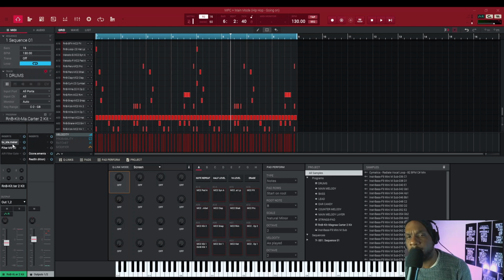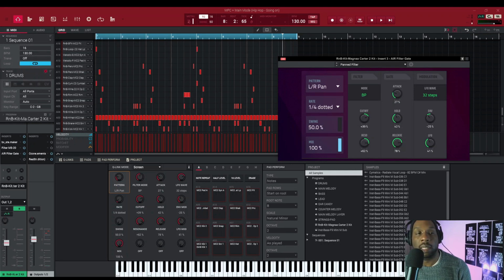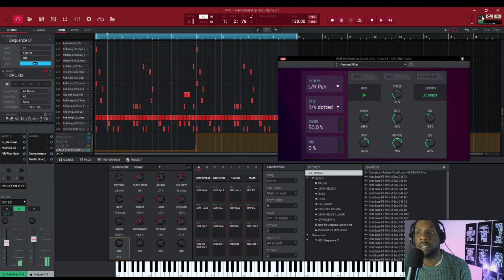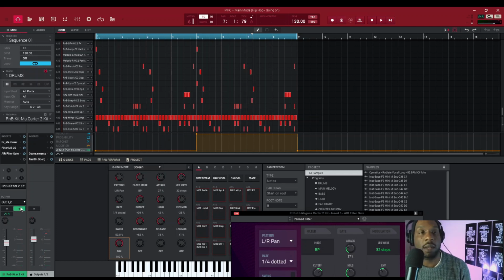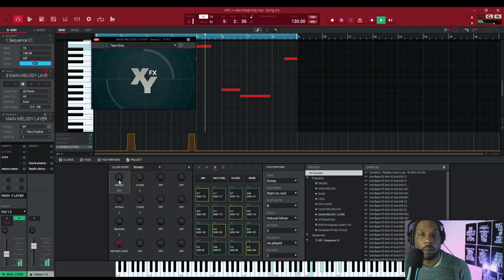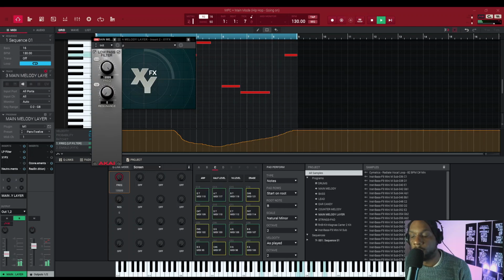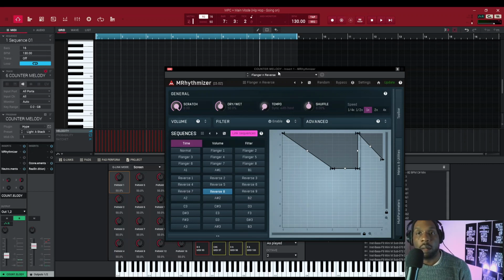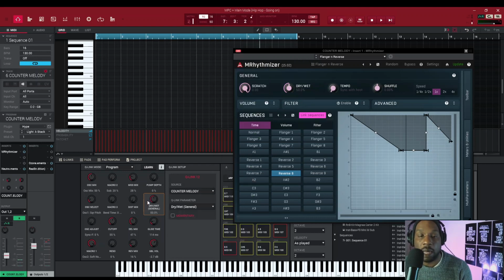How To Use Automation in MPC Beats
Automation can be used for various different reasons. I like to use it to keep things interesting
It can be used on Drums, instruments, notes, chords etc
it can be used to transition from one part of your track to another or even just to make one section of your track really stand out.

Remember:
Green means read (so it won't record the automation) Red means write (so it will record automation)

If you have hardware, you can use it to control your automation or if not, you can do like I did in the video and just use your mouse

Here are links to some of my other videos you might find useful;